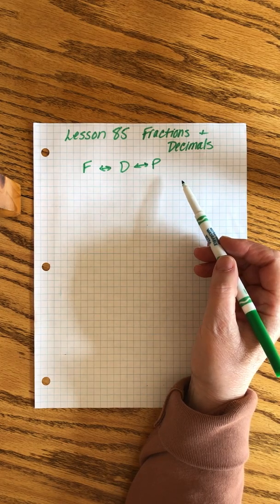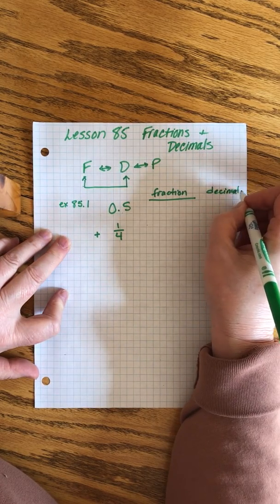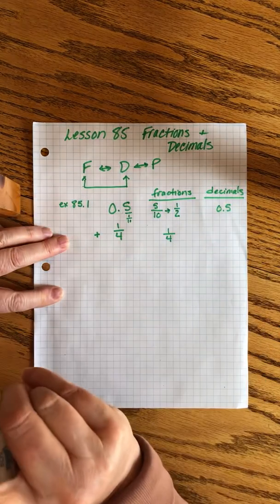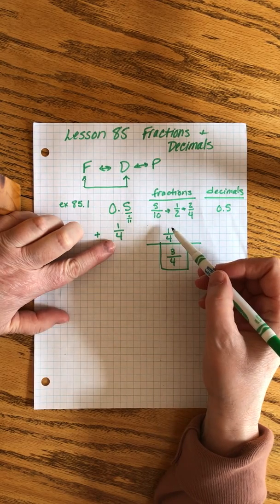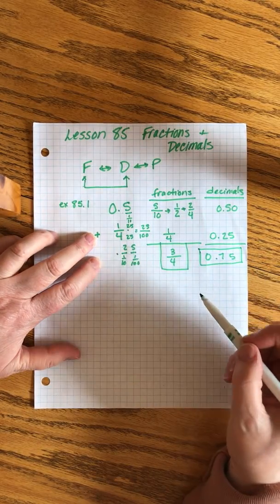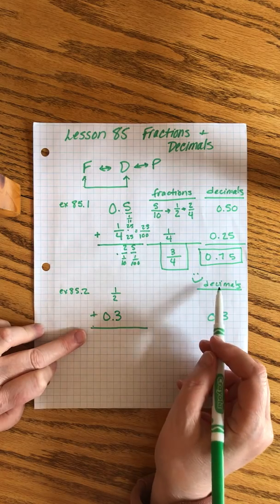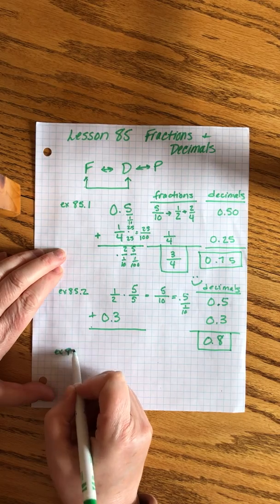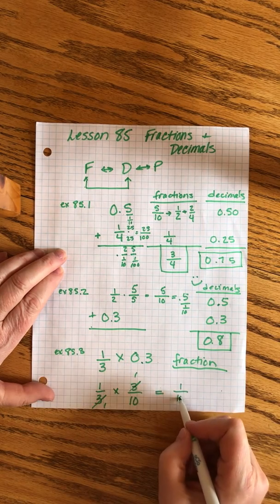Saxon Math 7/6 | Lesson 85